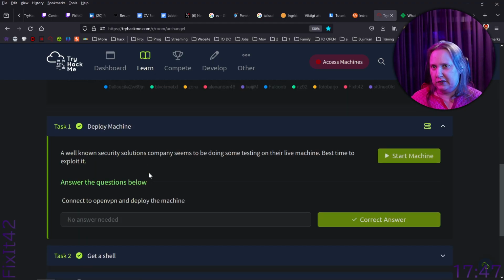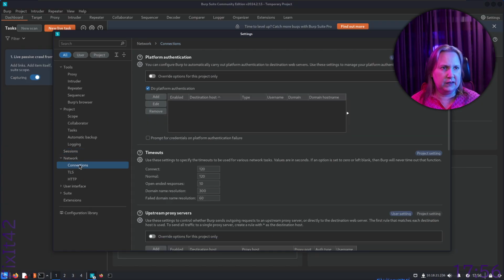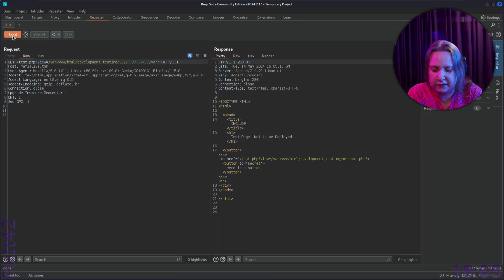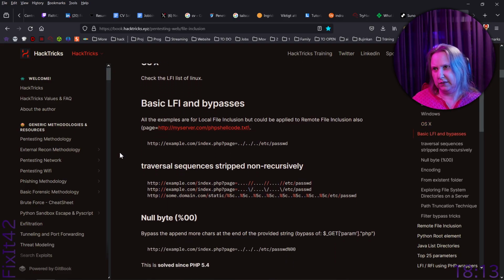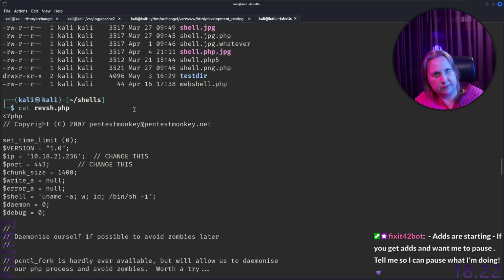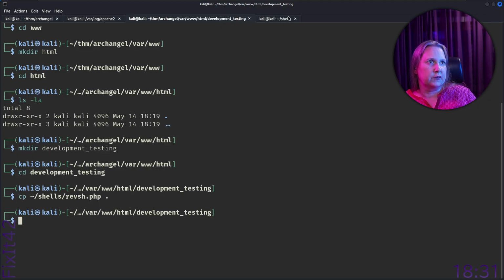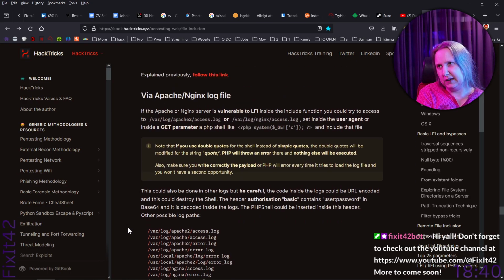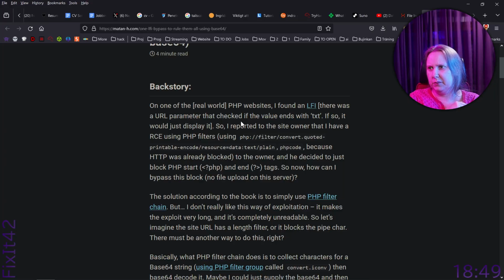Archangel 2/3 - Learning Hacking @ TryHackMe.com (2024-05-14)